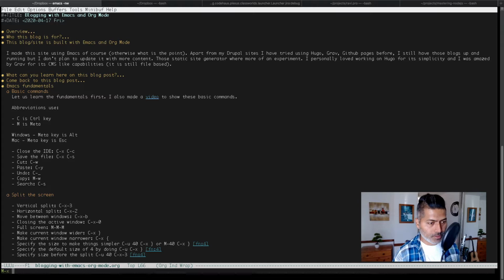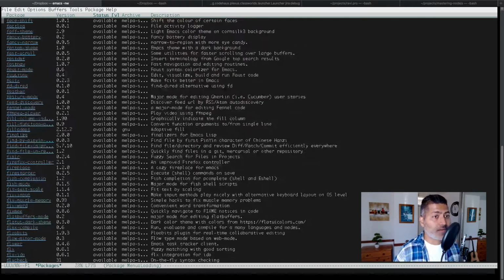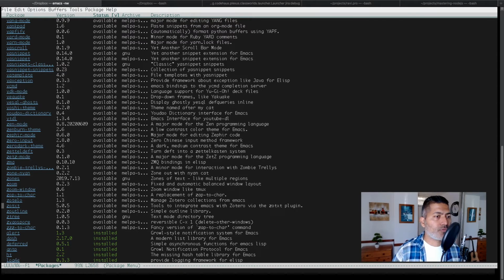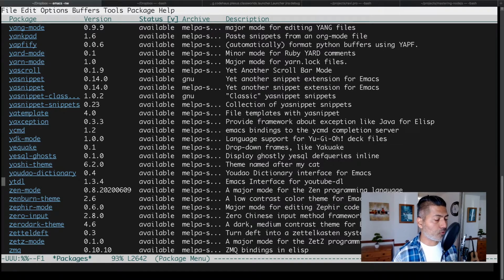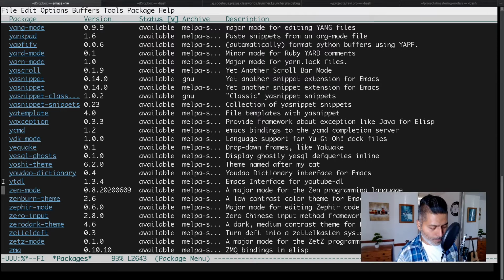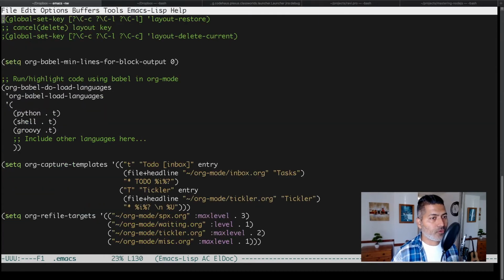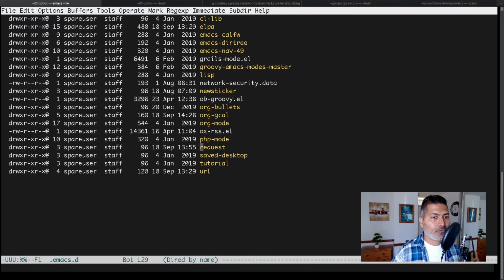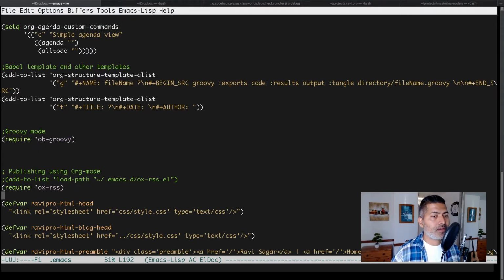Emacs - How to install Packages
There is an easy way to install Emacs packages.

1. Jira Quick Start Guide (Book)
3. Jira 7 Guide for Administrators and Developers (Video course)
4. Jira 7 Essentials (Video course)

5. Google Apps Script tutorials

Social